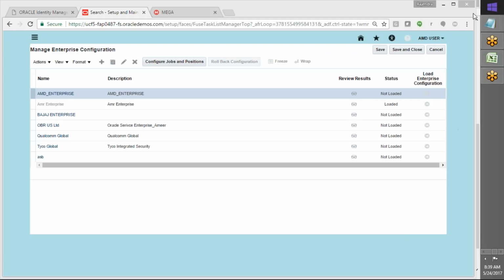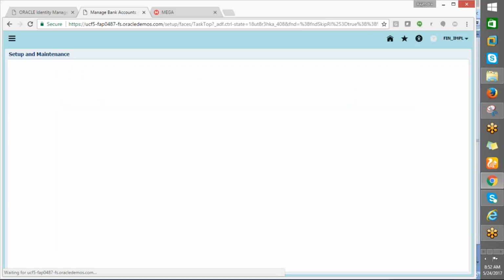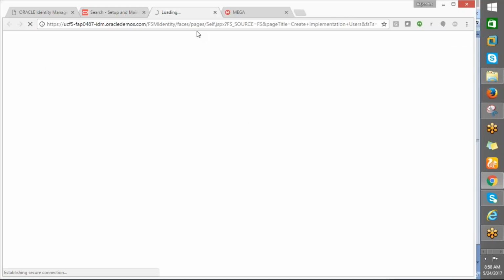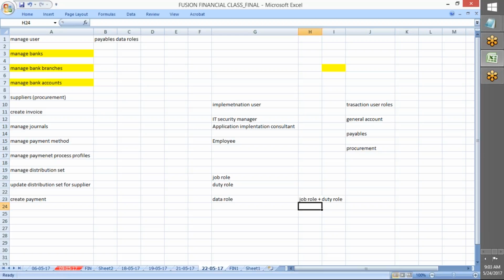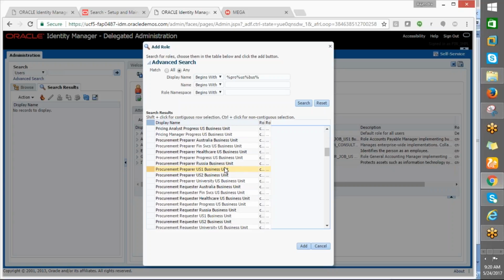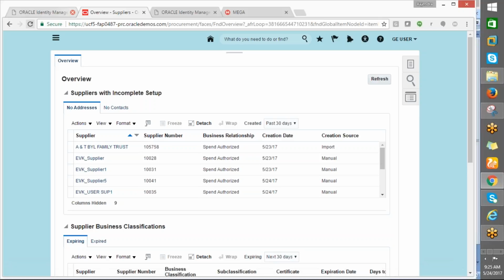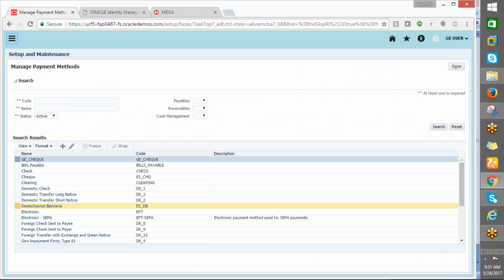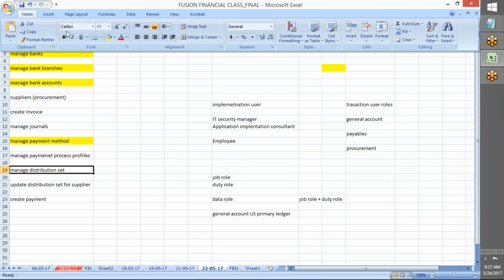ORACLE FUSION CLOUD TRAINING : , 91-8074801131